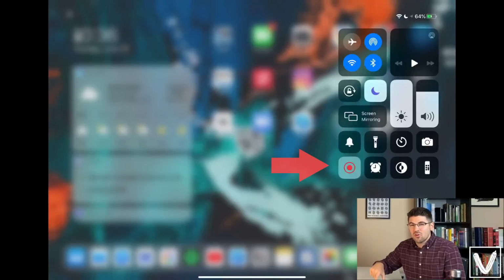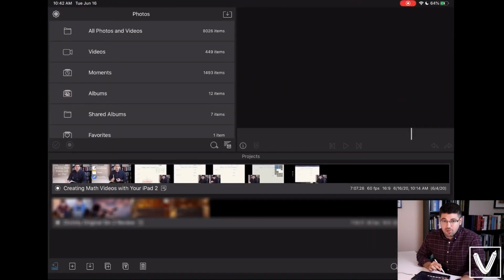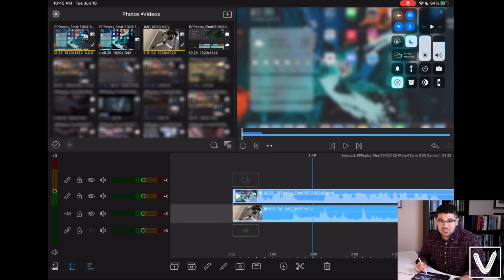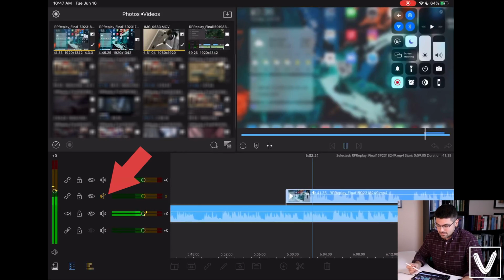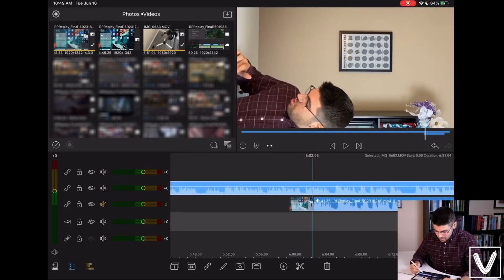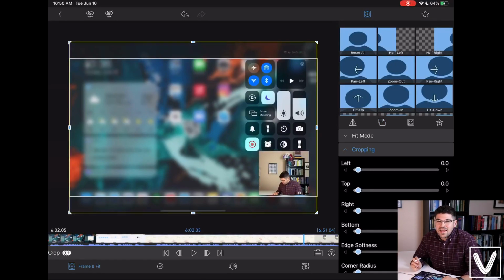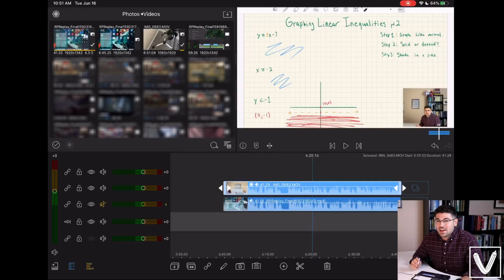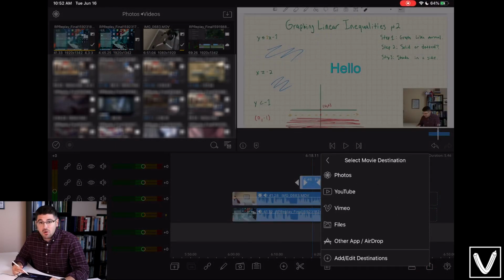How I Make Engaging Math Videos (pt. 2)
In the last video, I went over the basics of making math videos online for your students. However, if you want to add a little style to help increase engagement (and therefore learning) this video should be helpful!

I cover how to add your own video on top of your lesson, add subtitles, and just some basic tips and tricks to video editing. In this day and age, every teacher has to be flexible and willing to engage students in new ways. We aren't called to be video editors, but we are called to be engaging teachers. Using online videos to enhance your lessons and teaching is a perfect way to do just that!